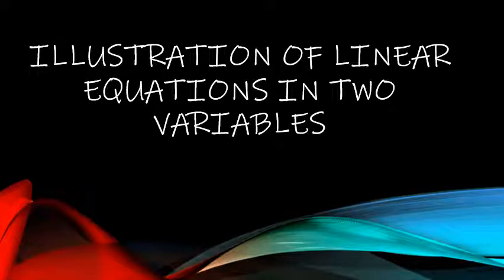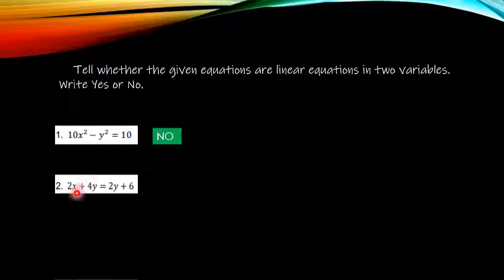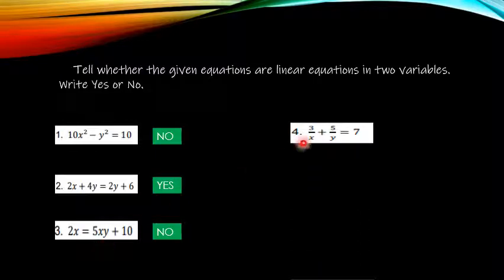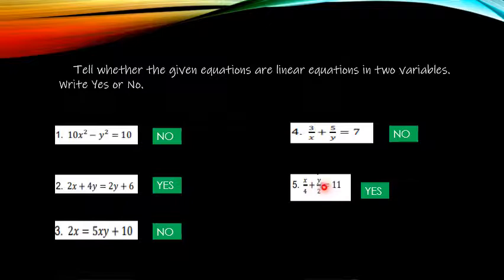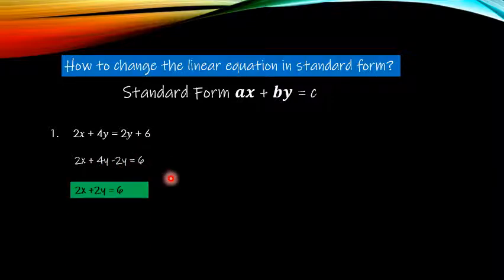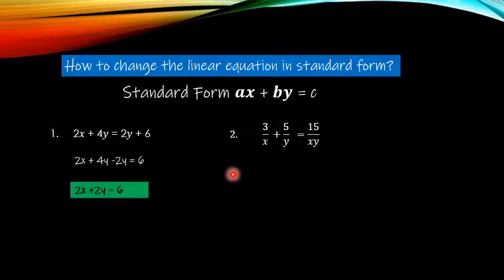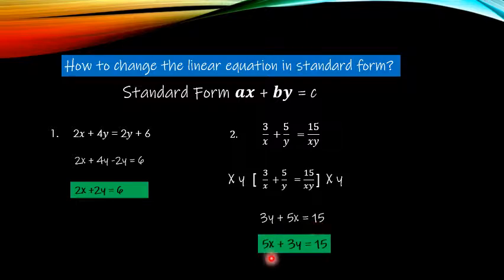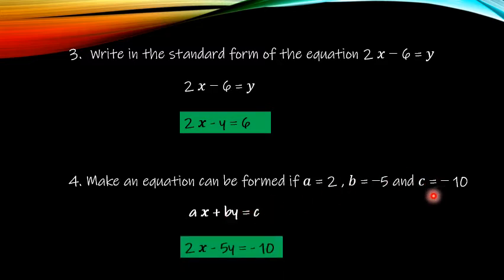ILLUSTRATION OF LINEAR EQUATIONS IN TWO VARIABLES